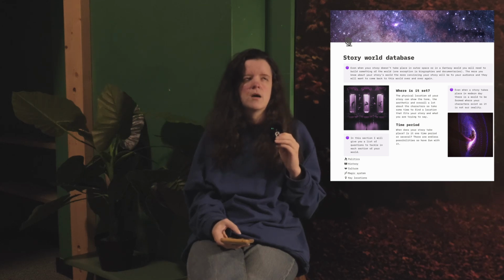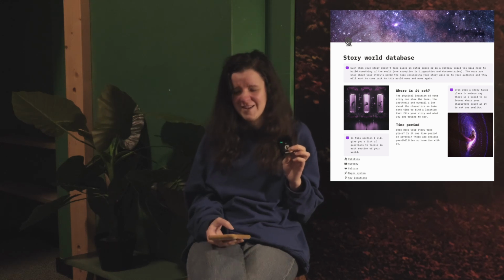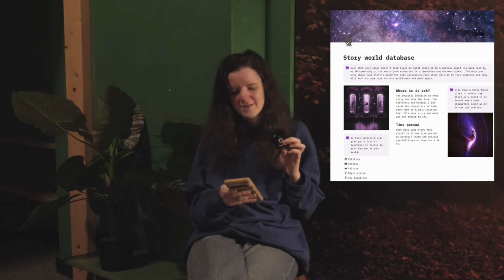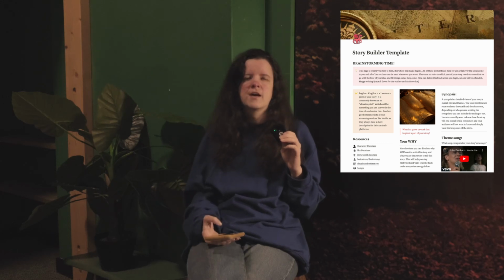Transform Your Writing Game with the Ultimate Notion Template!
Looking for a way to organize your story ideas and keep everything in one place? Meet the Writing Hub Template, a Notion template designed to help writers streamline their process. In this video, I’ll show you how the template works, with features like a character and plot database, a research repository, and customizable pre-built pages. Perfect for visual writers, young women, and anyone crafting diverse, authentic stories. Let’s make story planning easier and more inspiring!

📸 My equipment:
Camera: Fuji film XS20
Mic: Rode Wireless ME

Chapters:
00:00 - 01:37: Intro
01:37 - 11:36: Template walkthrough
11:36 - 12;43: Outro